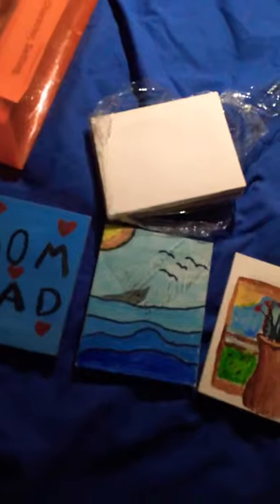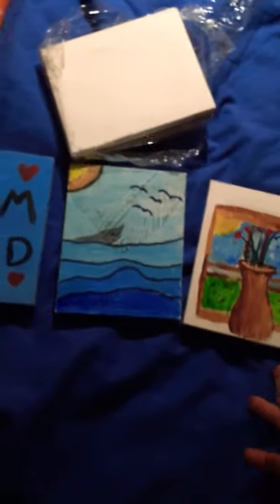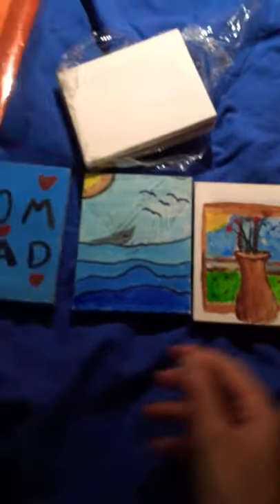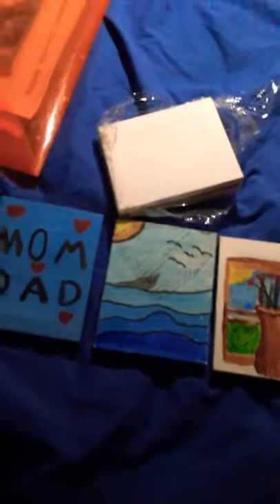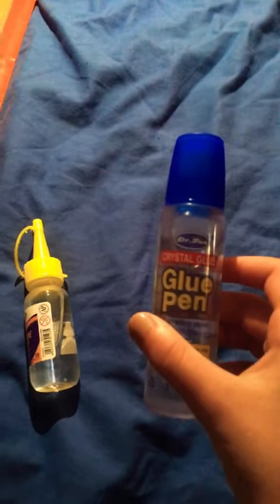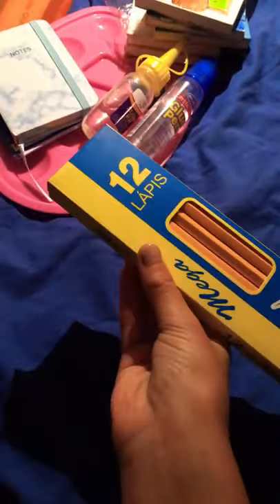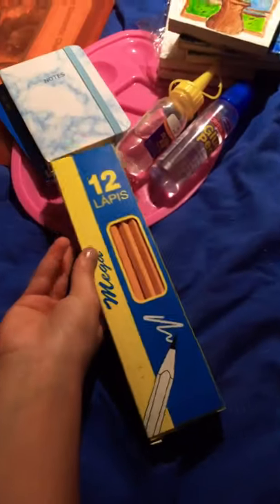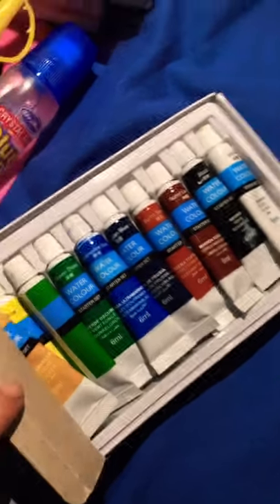Art supplies haul 😊